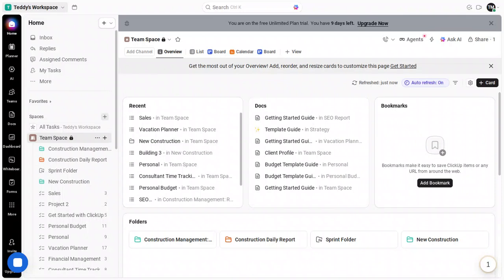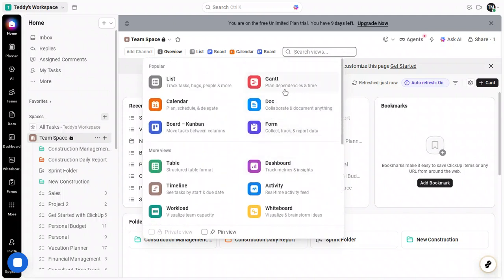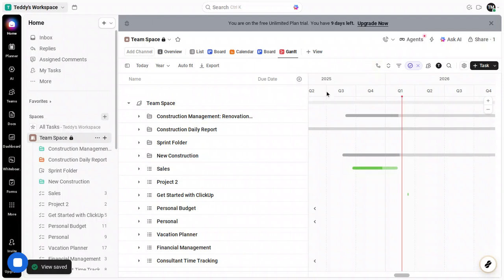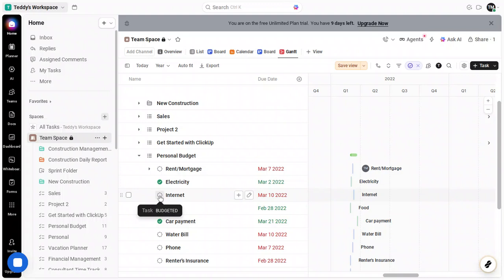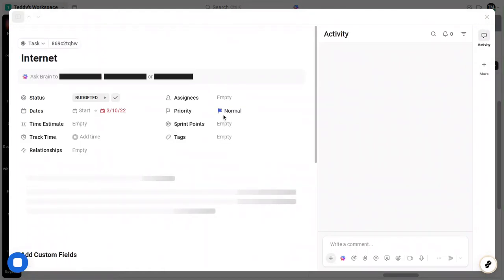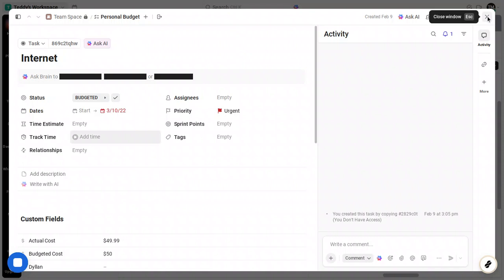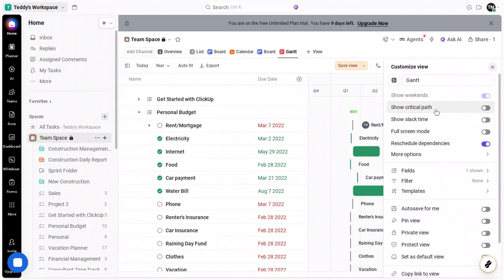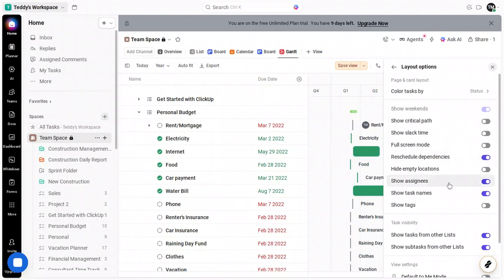Change Gantt Colors ClickUp [Expert-Backed]